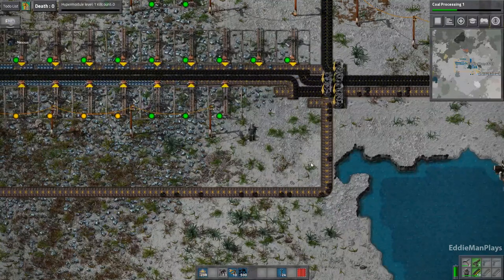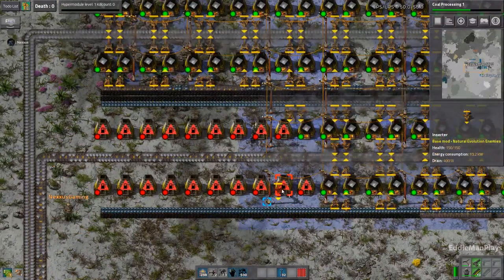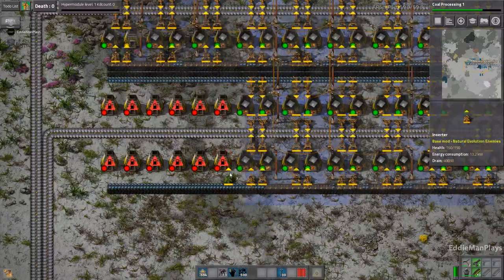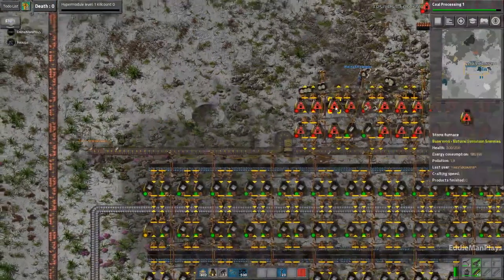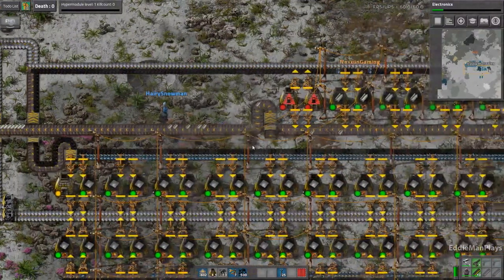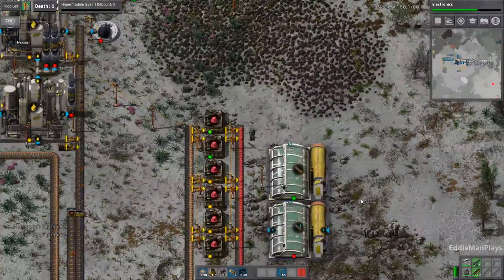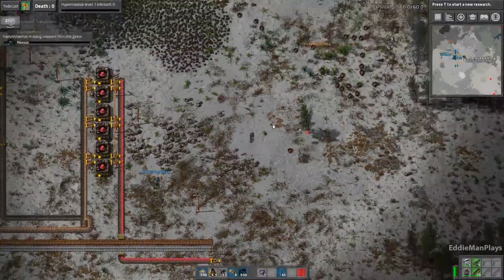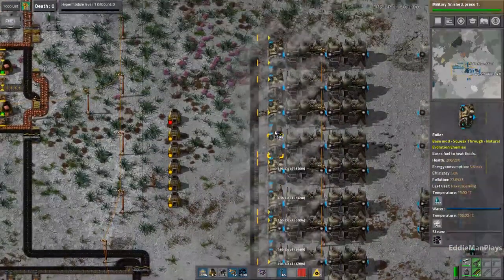Factorio Triple Threat | Pyanodon Mods Ep. 03 - Water Does What?... WHAT THE PY!?!?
Welcome to the next exciting Factorio collaboration starring yours truly EddieManPlays, Completely Average Gaming, and Nexxus Gaming.  This Factorio series will cover the Pyanodon Mod Pack, which brings much more excitment to the Factorio normal Gameplay.

A couple of mods are in use for this series. For the full list, check out Factorio Triple Threat Episode 01:

ATC Tower  0.1.2
Alien Loot Economy 0.4.14
Auto Deconstruct                  0.1.11
Bottleneck                   0.9.3
Big Bags (more etc.) 1.0.29
Deadlock's Compact Loaders 1.6.0
Deadlock's Crating Machine 1.3.0
Deadlock's Stacking 4 Pyanodon 0.3.9
Deadlock's Stacking Beltboxes 1.6.3
Death Counter  0.16.2
Expanded Robot Technology 0.5.3
FactorioNEI (FNEI) 0.1.12
Fast Filter Fill 0.6.7
Long Reach  0.0.12
Miniloader  1.6.8
Module Inserter  3.0.2
Nanobots: Early Bots 2.0.7
Natural Evolution Enemies 9.1.2
Pyanodons Coal Processing  1.0.13
Pyanodons Fusion Energy  1.1.1
Pyanodons Industry  1.0.13
Realistic Nukes  0.0.1
RealisticReactors 2.0.4
Run Speed Toggle 0.0.2
Squeak Through  1.2.2
TinyStart for Factorio 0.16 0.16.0
ToDo List  16.8.1